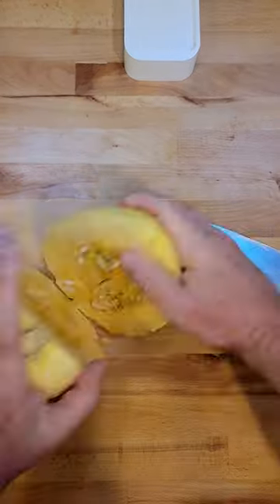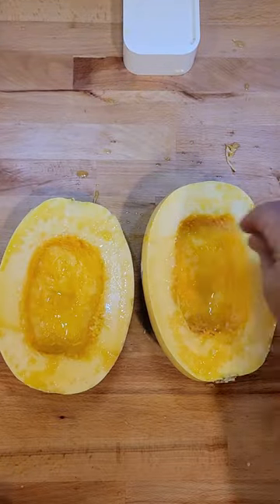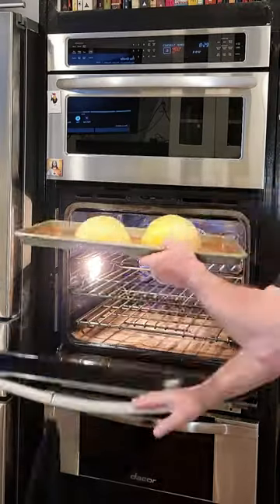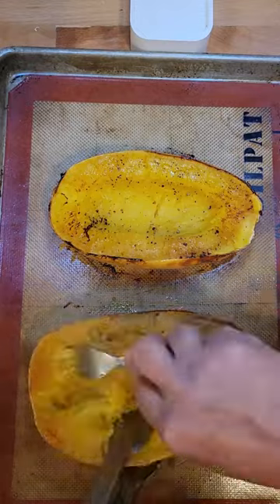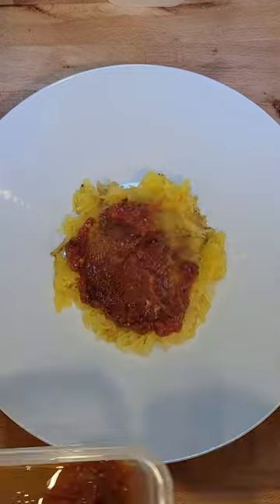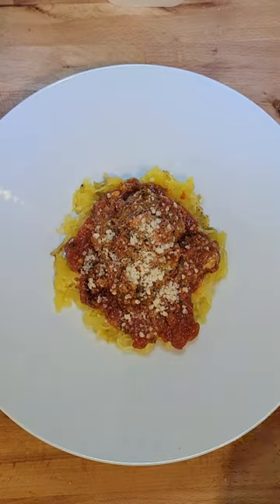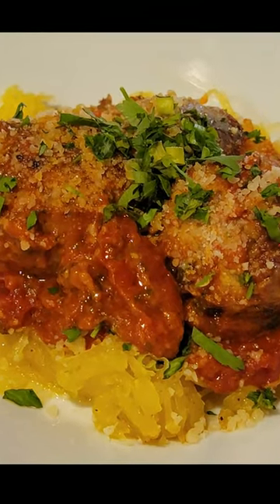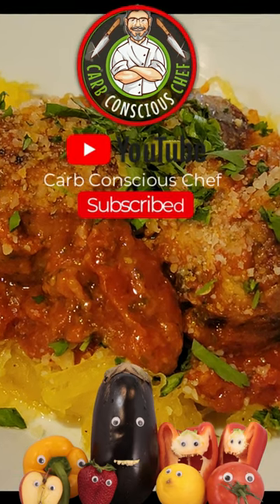Spaghetti Squash & Meatballs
Spaghetti squash has about 5 net grams of carbs per 100 grams! It's easy and versatile. You can make this simply with butter and parmesan or you can use your favorite low-carb meatball and sauce!